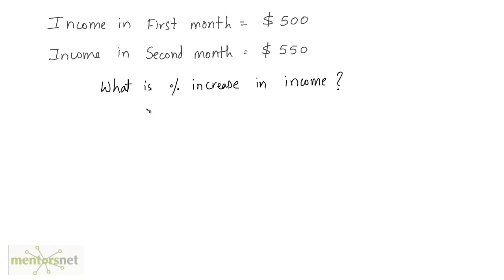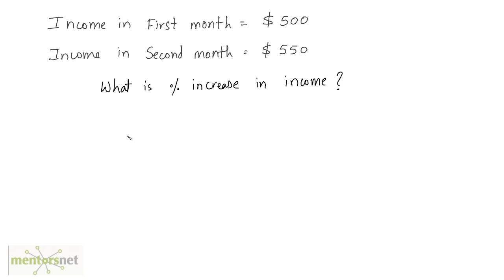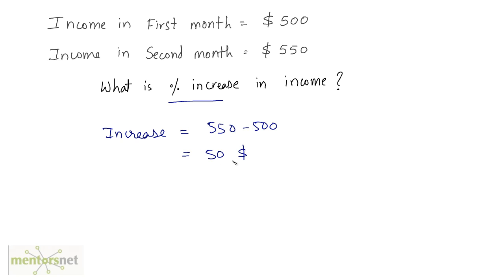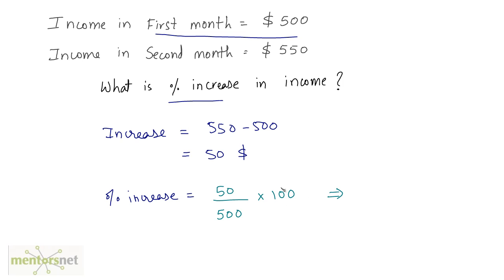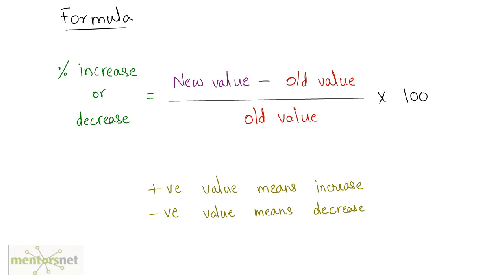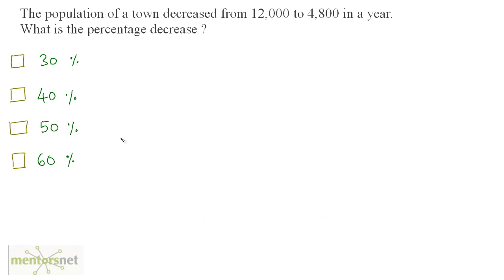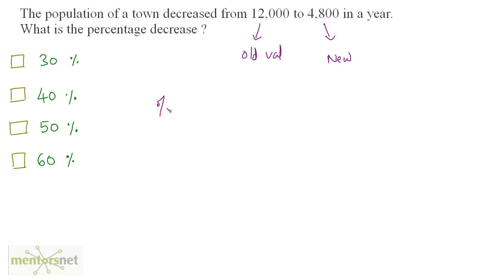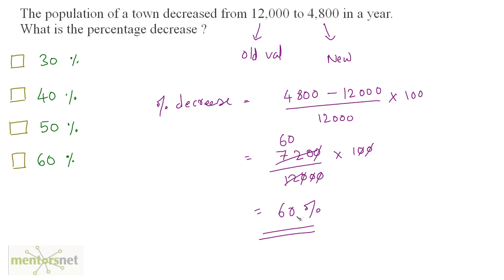QT 90 Calculation of Percentage Increase or Decrease